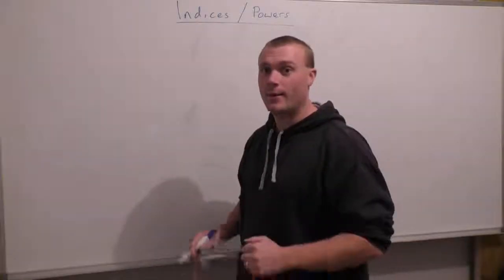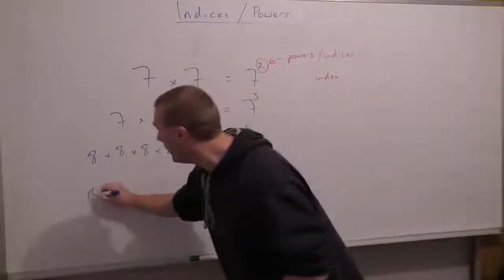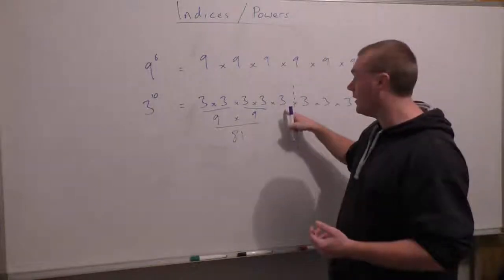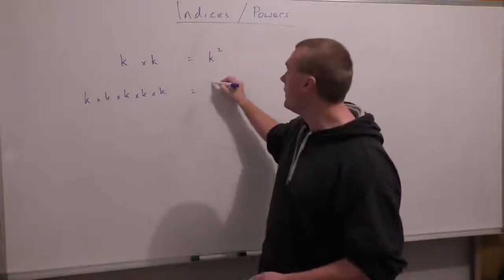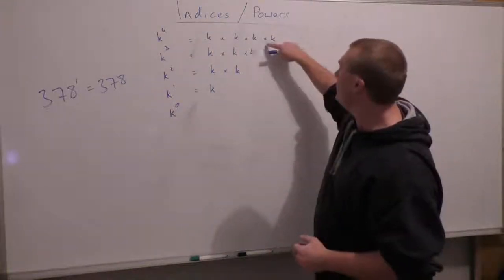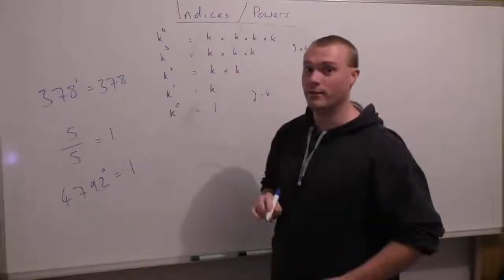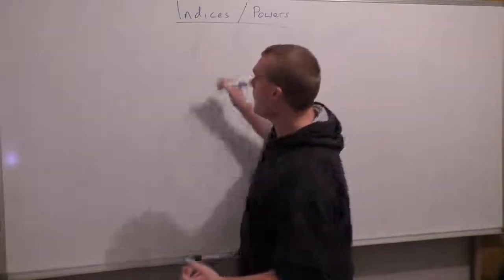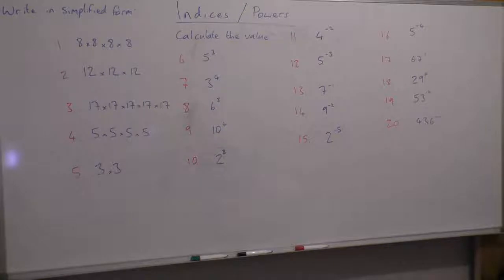Indices (with integers) made easy 1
Understanding those little numbers called 'powers' or 'indices', but only with whole number powers.

00:00 - Introduction
00:10 - Understanding indices
03:54 - Logic of indices
04:45 - Powers of 1 and 0
06:17 - Negative indices
07:36 - Examples
08:25 - Questions